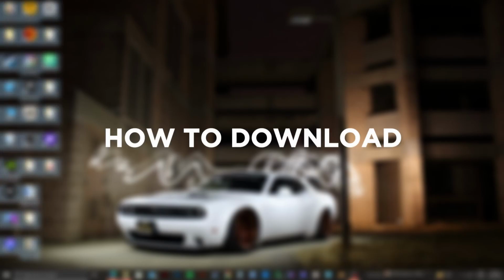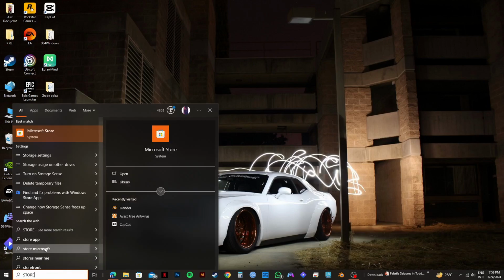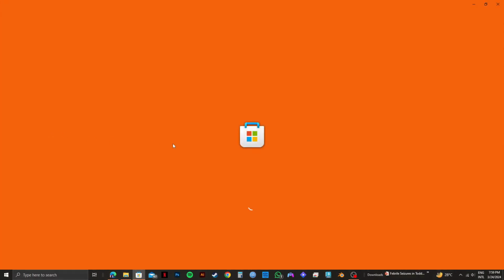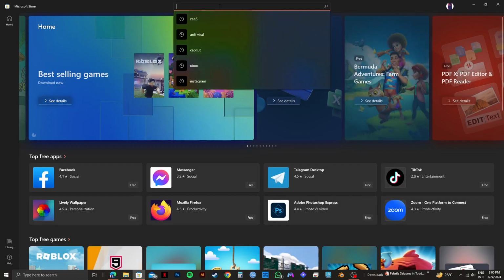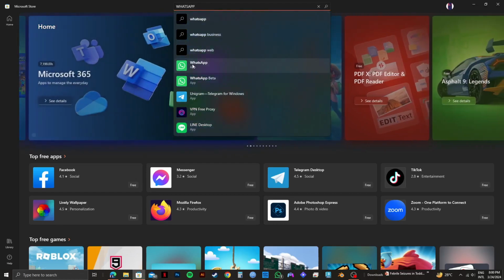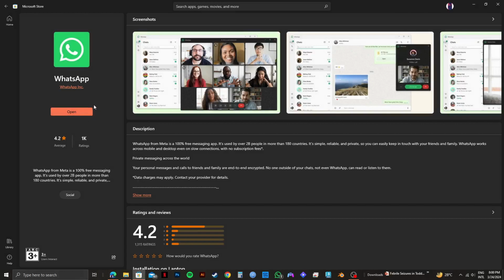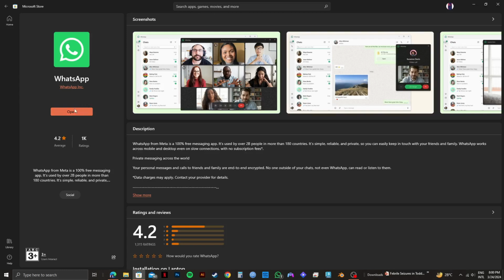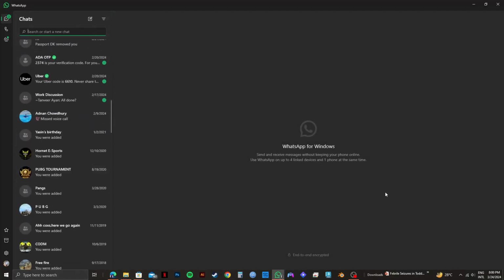How to Download WhatsApp in Laptop (EASY!)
Did you know how to download WhatsApp in laptop? This video will show you a step-by-step guide on how to download WhatsApp in PC. Watch this video and you'll eventually learn how to install WhatsApp in laptop easily.

-- RECOMMENDED VIDEOS --
How to install WhatsApp in laptop or pc || Download WhatsApp in laptop | Download WhatsApp for pc